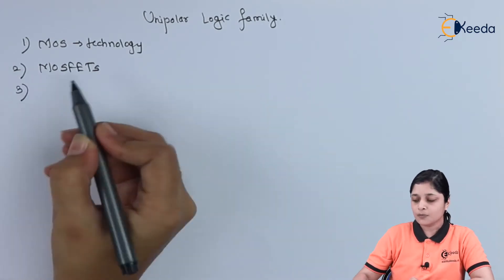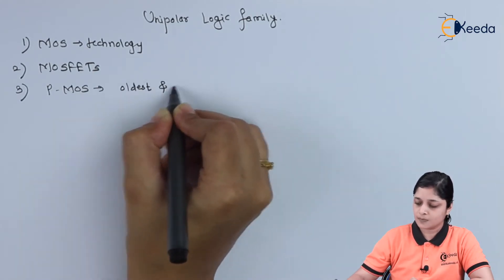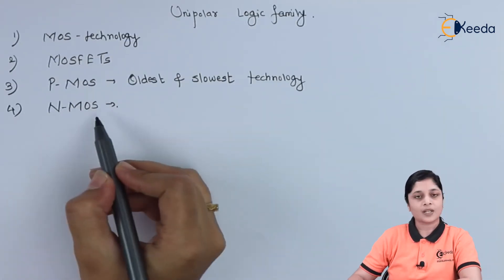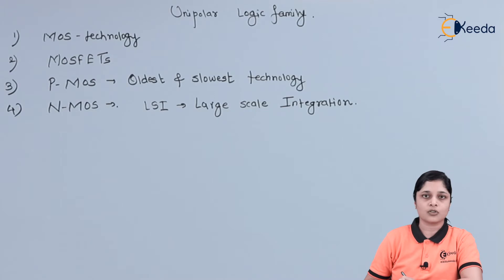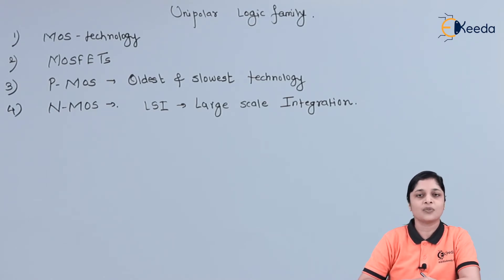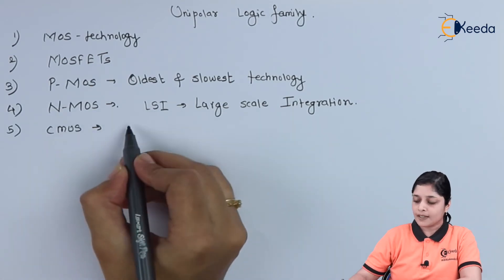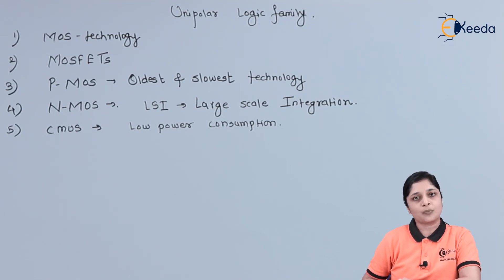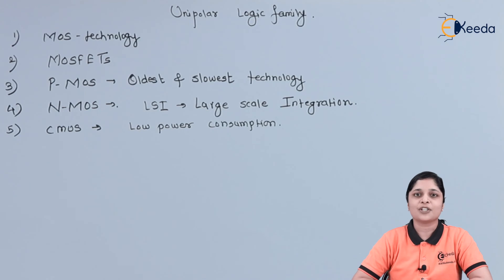Unipolar Logic Family | Logic Gates and Combinational Circuits | Digital Circuit Design in EXTC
Explore the fundamentals of Unipolar Logic Family in this comprehensive guide to Logic Gates and Combinational Circuits. Dive into the world of Digital Circuit Design in the field of Electronics and Telecommunication Engineering (EXTC). Understand the principles, applications, and workings of Unipolar Logic Family, essential for designing robust digital systems. Whether you're a student or an enthusiast, this video breaks down complex concepts into easily understandable bits, equipping you with insights to excel in digital circuitry. Join us to unravel the intricacies of Unipolar Logic and its role in shaping modern electronics.

Happy Learning.